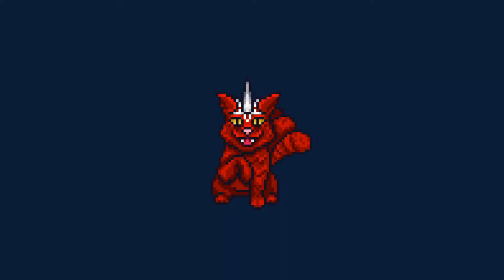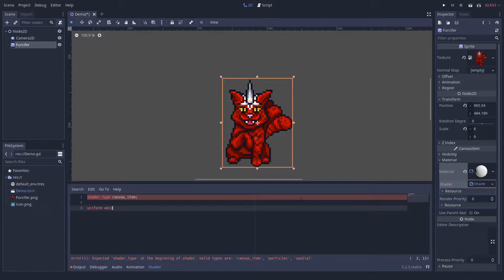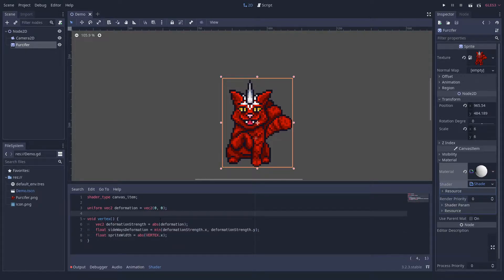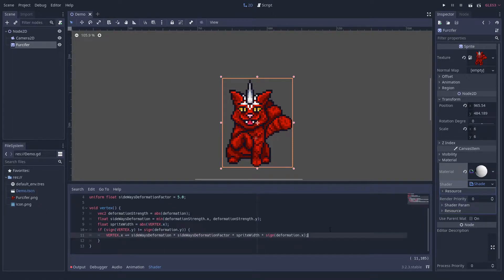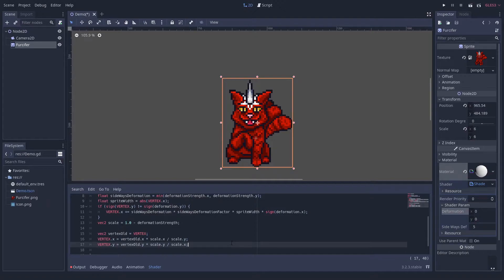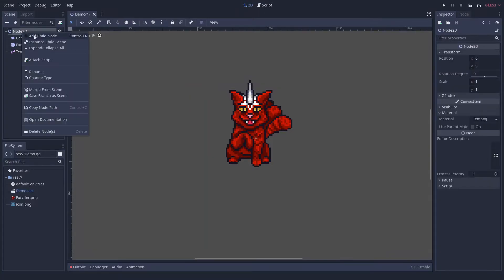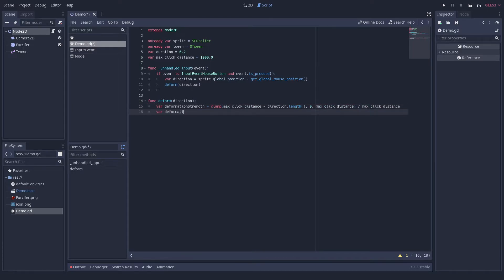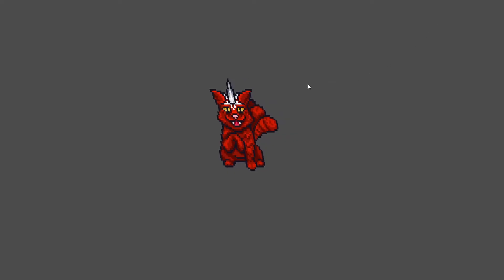Squashing and Stretching Sprites With A Vertex Shader - Godot Tutorial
We show you how to squash and squeeze your 2D Sprite with a simple vertex shader.
This neat squishing effect can be used for various purposes - be creative!